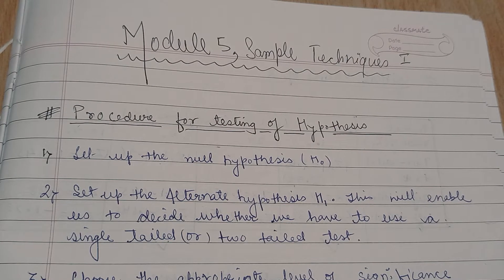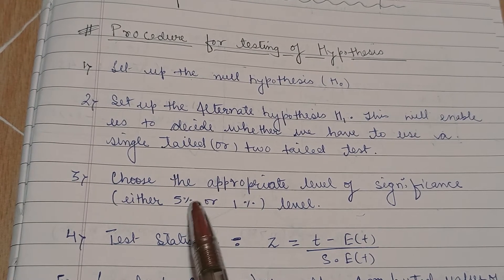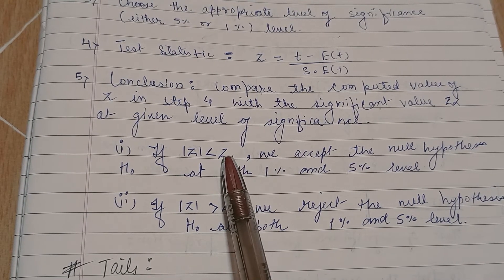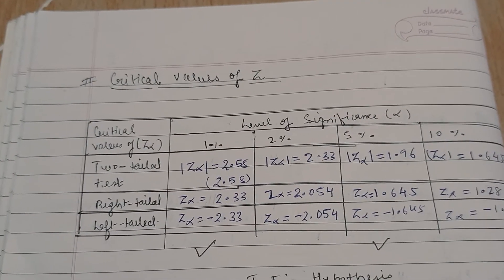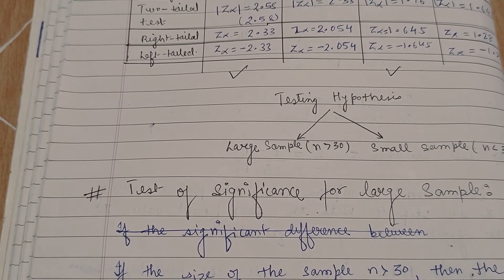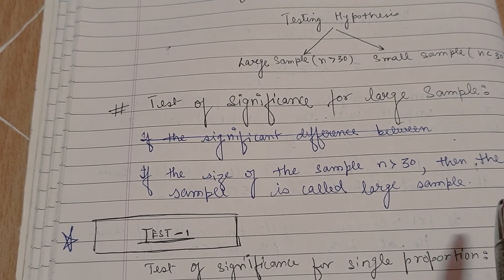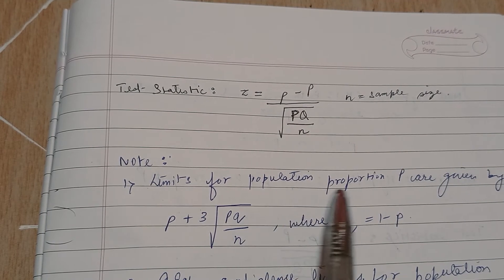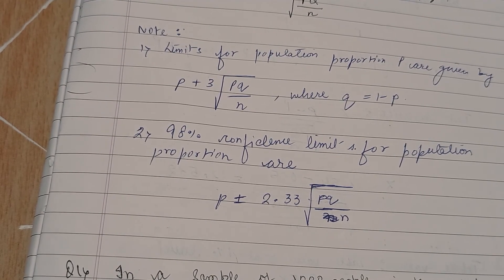5.1 - Introduction to Sample Techniques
In this video we look at the basics of Sample Techniques I. We will first discuss Procedure
for testing of hypothesis then we will move on to learn the concepts of Testing hypothesis
and formulas for Test of significance for single proportion.
You should consider all the tips and tricks taught in this video as they will come in play in
later videos.